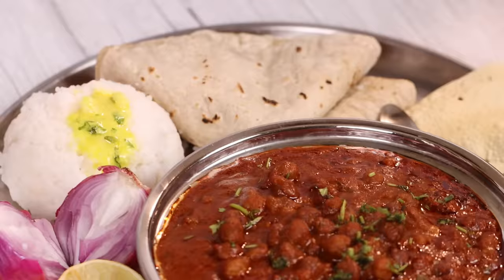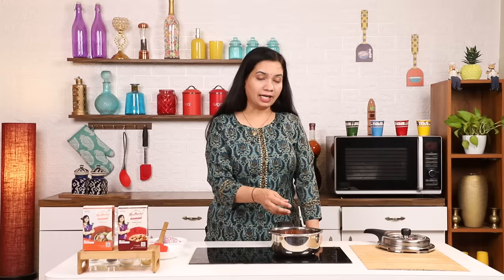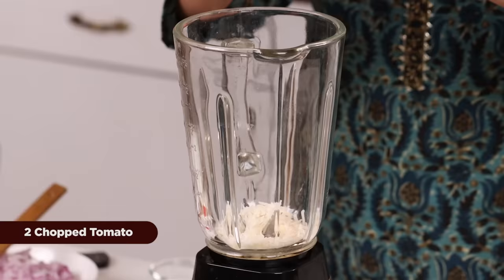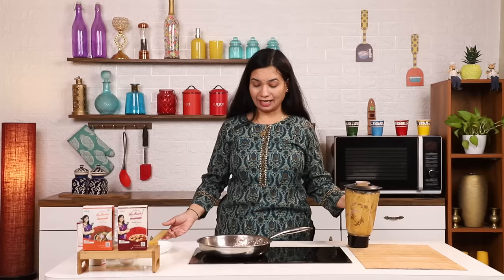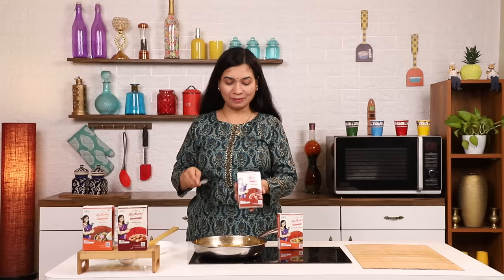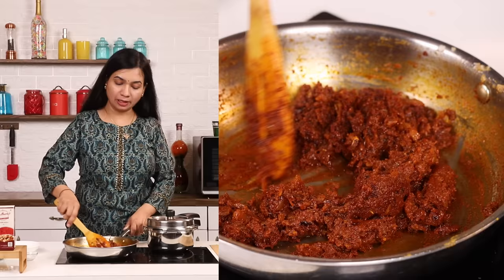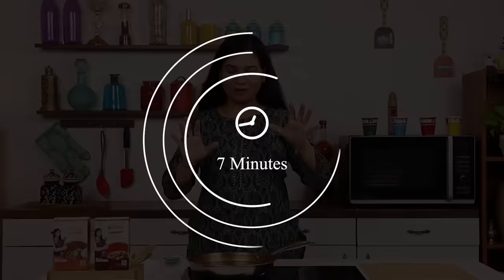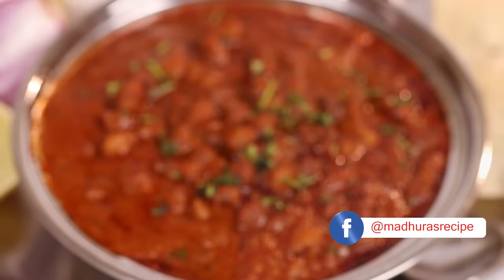बोटं चाखत रहाल जेव्हा बनवाल असा चमचमीत चना मसाला | काळ्या चण्याची भाजी | Chana Masala Recipe Madhura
मधुराज् रेसिपीचे नवीन पुस्तक खरेदी करण्यासाठी खाली दिलेल्या लिंक वर क्लिक करा.
मराठी - आहार नियोजन
To order English book - 90 Days Meal Planning

साधा सोपा काला चना मसाला बनवण्यासाठी लागणारे साहित्य
• १/२ कप हरभरे
• जरुरीनुसार पाणी
• ५~६ लसूण पाकळ्या
• १ चमचा पंढरपुरी डाळं / डाळवं
• २ मोठे चमचे किसलेलं सुकं खोबरं
• २ चिरलेले टोमॅटो
• कोथिंबीर
• २ चमचे तेल
• १ चमचा जिरं
• बारीक चिरलेला कांदा
• २ चमचे संडे मसाला
• २ चमचे लाल तिखट
• चवीनुसार मीठ
• बारीक चिरलेली कोथिंबीर

मधुराज् रेसिपीचे नवीन पुस्तक घरपोच मागविण्यासाठी ९०७५४९६९७७ या नंबर व्हाट्सऍप  मेसेज / कॉल करा.

मधुराज रेसिपीचं पुस्तक खरेदी करण्यासाठी खालील लिंकवर क्लिक करा.
छोटी सुट्टी मराठी पुस्तक
मोठी सुट्टी मराठी पुस्तक
दोन्ही पुस्तक - छोटी सुट्टी + मोठी सुट्टी

मधुराजरेसिपीचे मसाले ऑर्डर करण्यासाठी इथे क्लीक करा -
Combo Pack of all 3 Maduras Masala
किंवा ९१३६८२२२२४ या नंबर वर व्हॉटसऍप मेसेज करा

Follow MadhurasRecipe for more such yummy and delicious recipes

Kala chana masala is a very easy and simple recipe. Kala chana is also known as ‘Harbhara’ in Marathi. This bhaji turns out perfectly like the one that we have at dhaba. It gets perfect that same color, consistency and texture. We are making it in a very easy method. It doesn’t need too many ingredients. You can make it from the ingredients those are readily available in your pantry. It looks tempting and tastes just awesome. We already have seen kala chana recipe. This is yet another delicious and easy and quick addition to your list. You can try this recipe at home and drop a comment for me.

Ingredients:
• 1/2 cup Kala Chana / Harbhare
• Water as needed
• 5~6 Garlic cloves
• 1 tsp roasted Chana dal
• 2 tbsp grated dry Coconut
• 2 chopped Tomatoes
• Coriander leaves
• 2 tsp Oil
• 1 tsp Cumin seeds
• Finely chopped Onion
• 2 tsp Sunday masala
• 2 tsp red chili powder

Method:
• Wash kala chana well and soak them in enough water for overnight or for 1 1/2 day.
• Transfer the soaked chana into cooker and add water.
• Close the lid and steam the chana on medium heat for about 20-25 minutes.
• Or you can cook the chana until 5-6 whistles.
• For making vatan blend garlic, roasted chana dal, dry coconut, tomatoes, coriander leaves
  together into paste.
• Heat up oil in a pan and add cumin seeds.
• When cumin seeds splutter, add onion and fry well until onion gets golden color.
• Add the vatan and mix well. Fry everything well together until oil is released from the masala for
• When oil begins to release from the masala add Sunday masala, red chili powder, salt and fry
  together for about 3-5 minutes.
• Add the cooked chana along with water and mix well.
• Simmer the bhaji on medium heat for about 5-7 minutes.
• Add coriander leaves and kala chana masala is ready.
• You can have it with roti or naan.
• You also can serve it with bhakri or it goes well with rice too.

तीच तीच भाजी खाऊन कंटाळा आला तर बनवा चमचमीत काळा वाटाणा सांबर | Kala Vatana Sambar | MadhurasRecipe